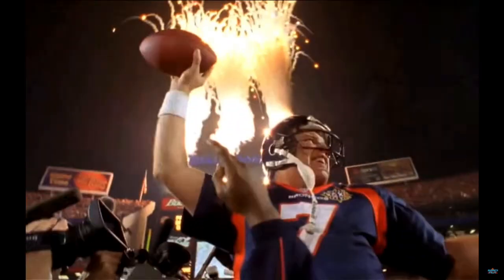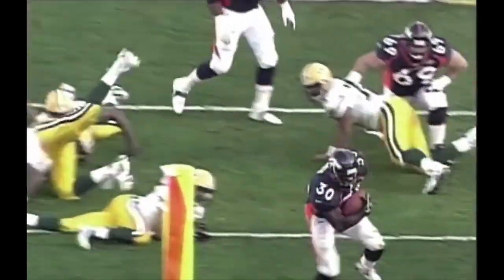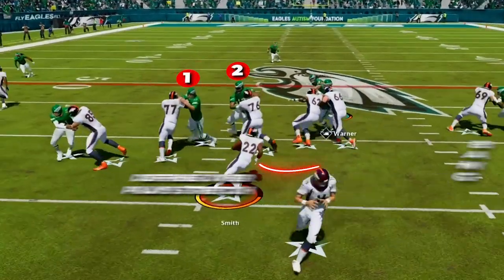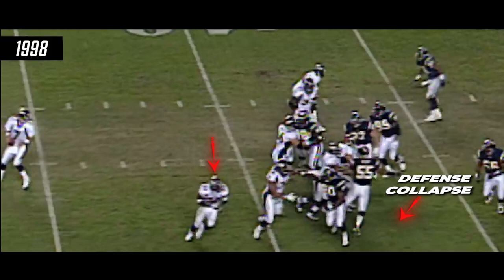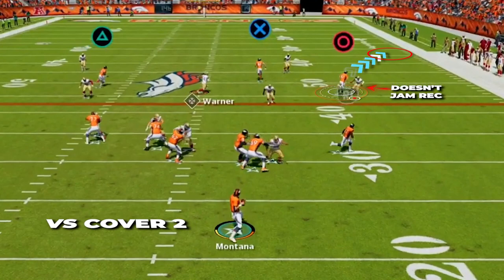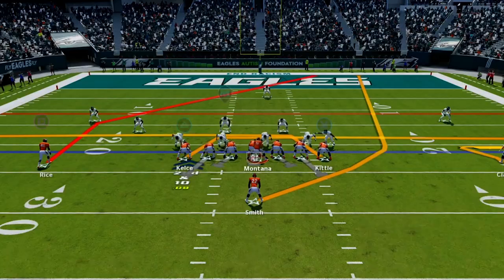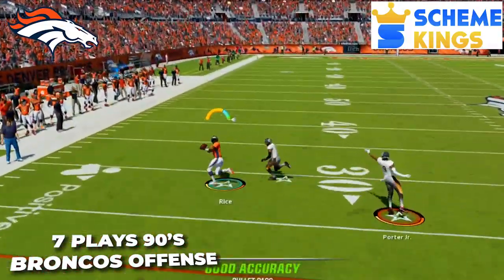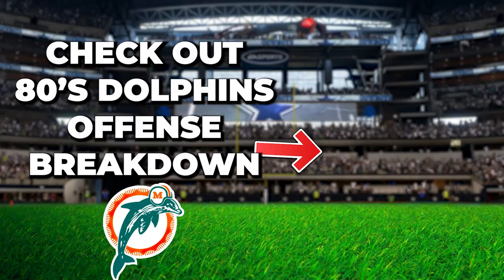This Scheme Will Change How You Run The Ball In Madden FOREVER!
The NFL's Golden era ran from the mid 80's to the late 90's and it set the stage for the modern NFL and brought to the fore front and made the USA' s #1 sport. In this scheme we will be looking at 5 of the best offenses from this time with the 80s San Francisco 49ers, The 1984 Miami Dolphins, The Mid 90's Cowboys, then the late 90's Denver Broncos and Green Bay Packers. All of this will be run out of the West Coast Playbook.

👑My Sports Docu Channel: @Theringchasers
👑My NCAA Channel: @TheCampusKings